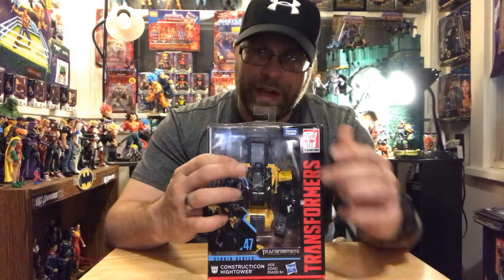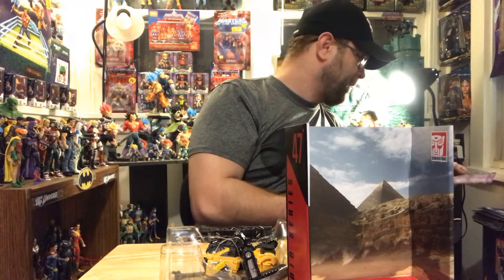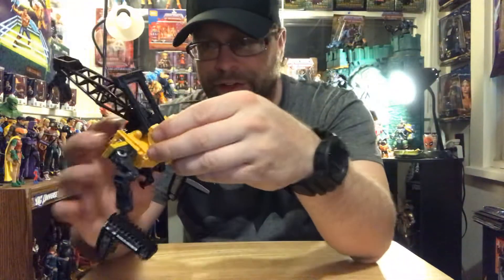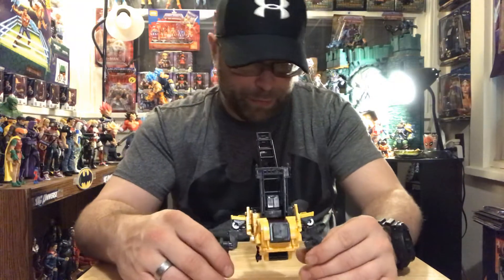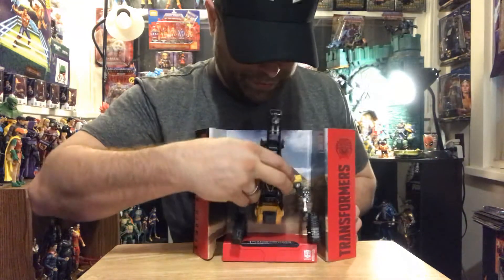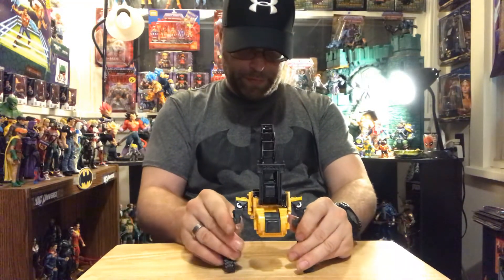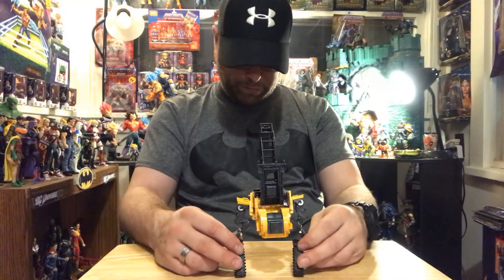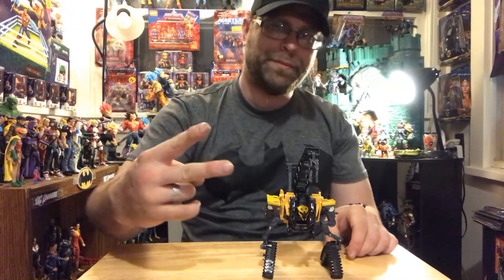⚠️NFK MasterMarvel80 reviews Transformers SS Constructicon Hightower.